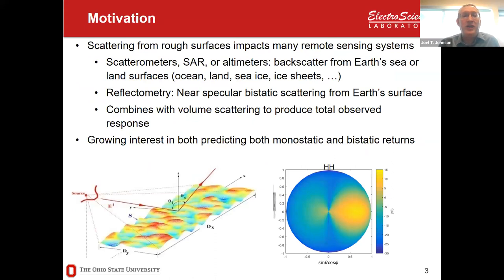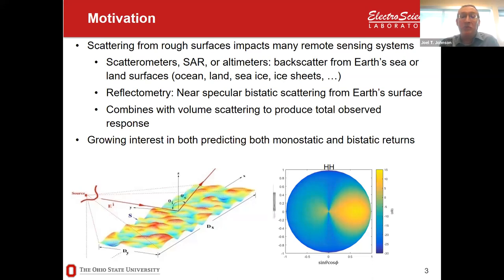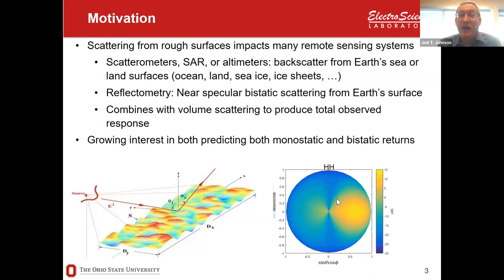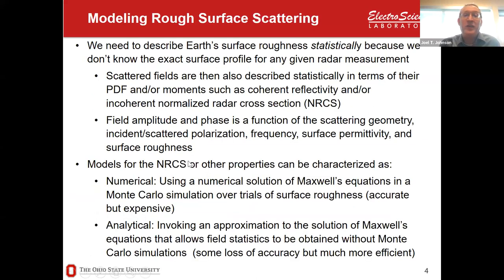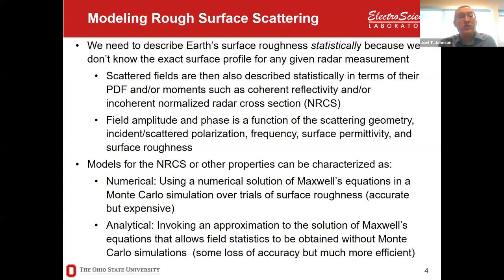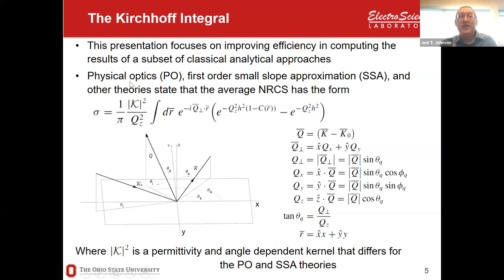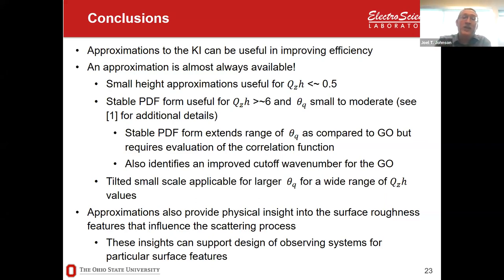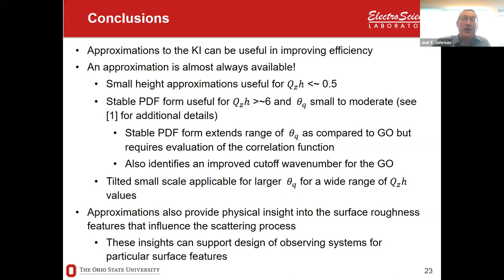Rough Surface Scattering: Efficient Computation of the Kirchhoff Integral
by Prof. Joel T. Johnson,

The webinar will present new methods for efficient computation of the Kirchhoff integral that is a key requirement for studies of rough surface scattering. Particular emphasis will be provided on ocean-like surfaces and the relationship between the Kirchhoff integral and the geometrical optics, two-scale, and “stable PDF” limits of rough surface scattering theory. The seminar will also serve as an introduction to the theory of rough surface scattering.